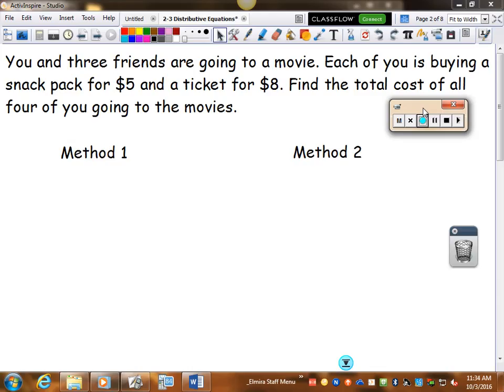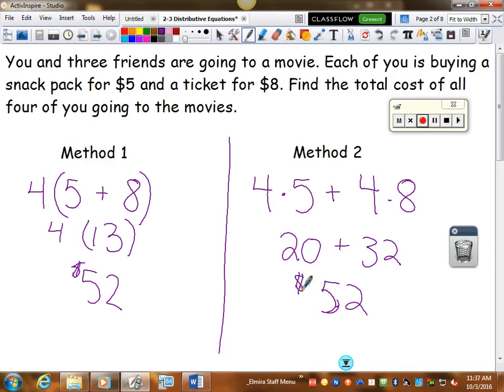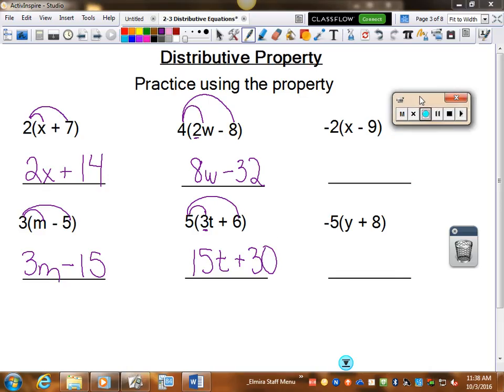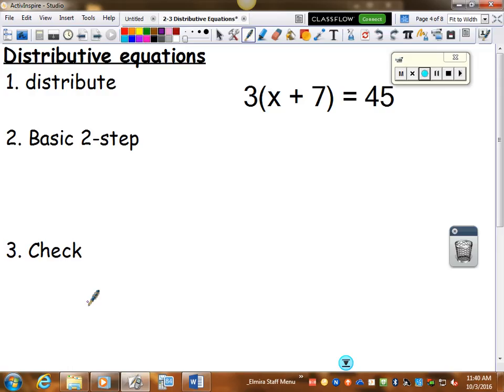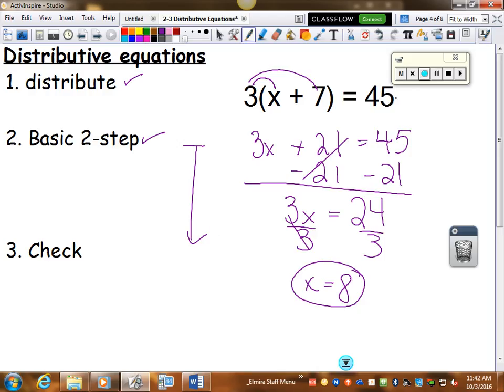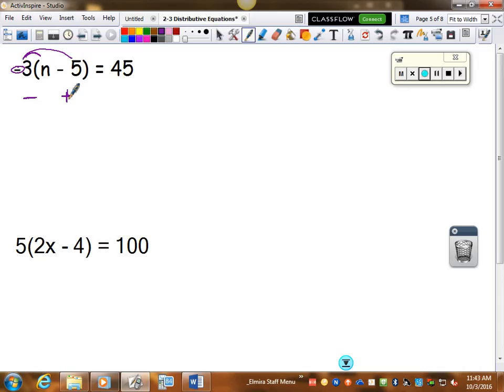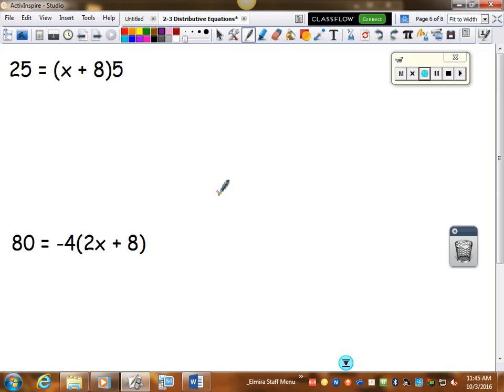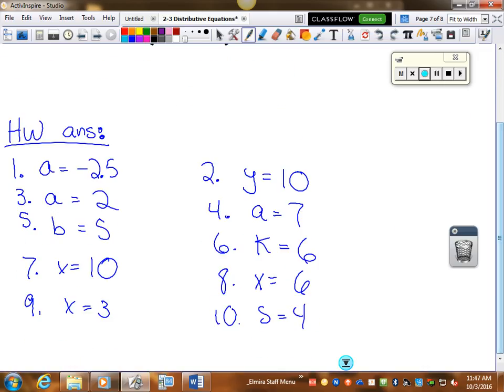Math 8 2 3